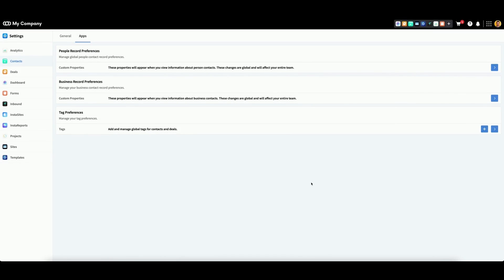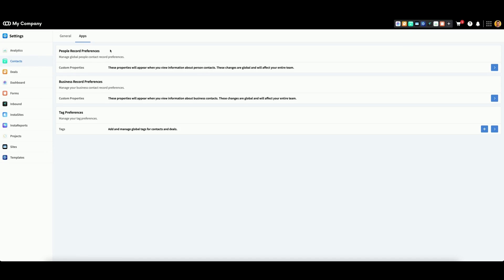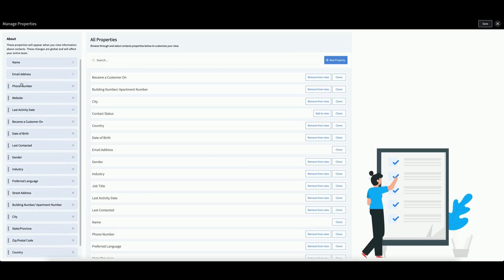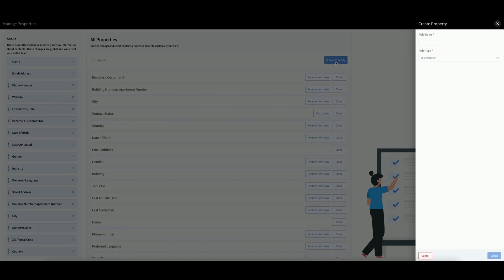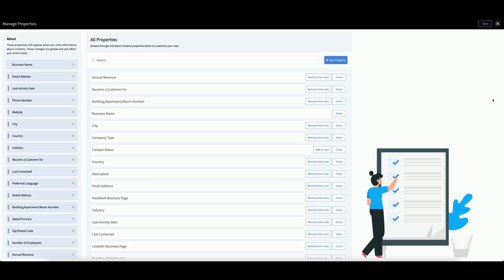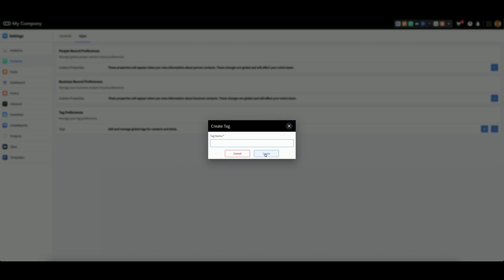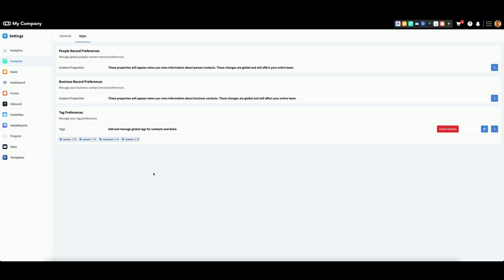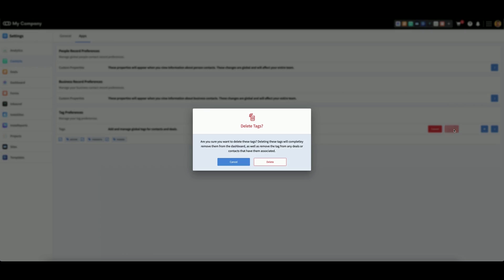Contacts Settings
Accessing Your Contacts Settings

1. Click on your profile picture in the top-right corner. Then, click on Settings.

2. At the top of the page, you will see two tabs titled General and Apps. Click on Apps.

3. Then, select Contacts from the column on the left.

Managing Contacts Settings

The Contacts menu allows you to create and edit the custom properties for both your People Records and Business Records. Click on the arrow on the right to access either.

This will take you to a new screen that should look very familiar if you have experience with the Contacts application. This is where you can create new properties, remove properties, and edit the layout of information for your contacts.

Finally, you can manage your tag preferences underneath the section titled Tag Preferences. Click on the + icon to add new tags.

Here, enter any word or phrase you wish to use as a tag for your contact records or deal records. When you're satisfied, click Create.

To review a list of all of your tags, click the arrow icon. This causes a list of your tags to appear at the bottom.

You can click the pencil icon to edit an existing tag. You can also click the X to delete an individual tag. If you wish to delete multiple tags at once, look for the red button on the right that reads Delete Multiple. Then, check the box next to each tag you wish to delete. Finally, click Delete.